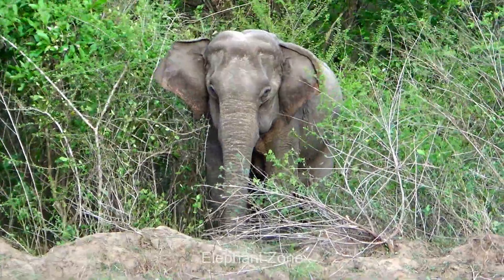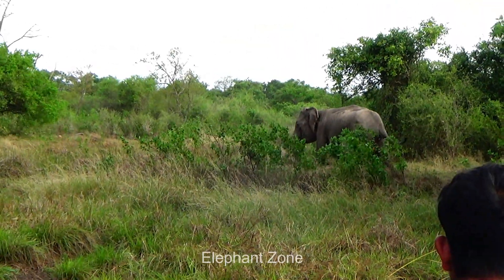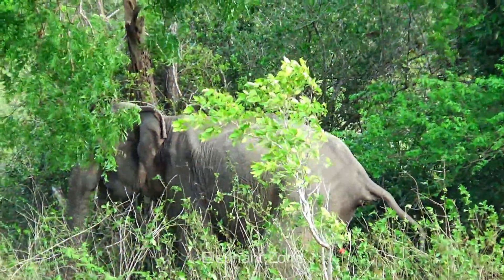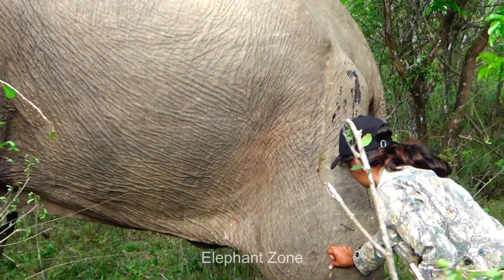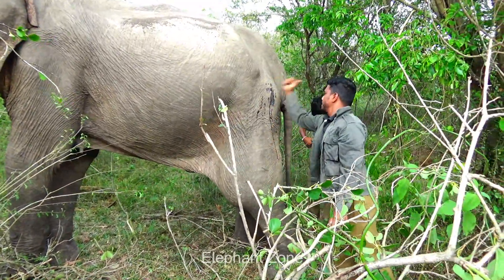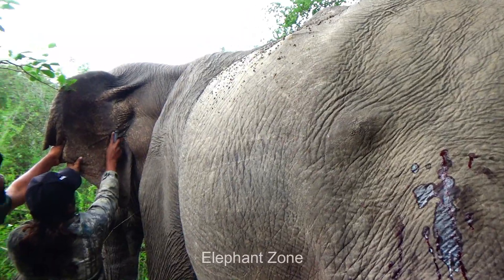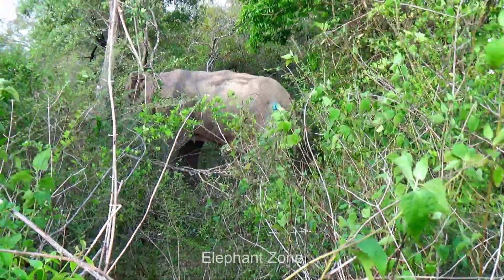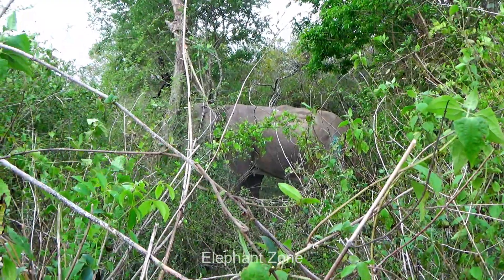Abscess forming bullet wounds made the elephant suffer after being a victim from trap gun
This elephant has got caught in a trap gun and injured his back leg. The wildlife team is getting ready to start the treatment after some observation of his body and his weight.

He is not a weak one. He looks strong and aggressive. An officer carefully takes aim and darts at the elephant. It pricks him on the injured leg. The elephant turns around irritatedly and starts charging at the officer.

As the officer is not to be seen, he turns back to go to the forest,  loses his balance, and falls down. The officers watch him quietly as he limps towards the forest.

The herd is still around.  Usually, if something goes wrong with one elephant, all in its herd come in for help. If that happens now, the wildlife team will get into major trouble. To avoid such a situation, our wildlife team waits quietly till the herd moves away.

The elephant limps into the forest with droopy ears, lowered head and trunk and he shows no reaction to the people. That shows the sedation is taking place. Within the next 5 minutes, he should be fully sedated in his standing position.  The Vets are ready to move on to the next step as soon as he is completely sedated.

The swelling of the back leg is clearly seen but not the wound because it is  in the inner side of the leg.

The elephant now seems completely sedated.

The Vets quickly approach the elephant to inject the antibiotics, multivitamins, inflammatory drugs, and other relevant drugs.

He is a strong elephant. Therefore, he needs to be treated and reversed again soon.

The ‘trap gun’ is an illicit, yet famous device among people from agriculture-based rural economies which they use to protect their crops and belongings from wild animals. This does not require sophisticated technology and can be homemade at a minimum cost. Rope, metal pieces, metal pipes and pellets, and explosives that are freely available such as firecrackers are all that are required to make this device.

The veterinarian checks the swelling in the leg to see if there is any inflammation or buildup of fluid. The leg seems fine apart from the minor injury that is on the inner side of the leg. He must have gotten tangled in a trap gun while walking on a cultivated land.

These trap guns are victim-activated devices which means, there is no shooter who pulls the trigger at a particular target. Hence, trap guns do not fall into the ‘gun category’ classified in law books. However, as no person can manufacture any gun without a license from the authorities, a trap gun falls into the illicit-small-arm category.

To possess a licensed firearm, a farmer needs to have a minimum of five acres of cultivated land. Small-scale farmers who don't fit into this category are left vulnerable and unentitled to a licensed firearm. These are the ones who eventually fall into using illicit devices to protect their livelihood.

Now that the treatment is completed, the elephant has to be revived soon. The revival drug is injected on the outer side of the elephant's ear.

An antibiotic spray is used on the injection sites to prevent the development of infections. There is no other injuries that need treatment. Even the wound made by the trap gun has dried up. But this treatment is important to reduce the pain and the swelling and to put a stop to any infection that could be building up.

It's high time now for the elephant to revive, though he is still calm and nonresponsive to the callings.
This happens at times, as different elephants have different levels of strength, and the way the revival drug works in their bodies differ.
The Vets give some more time for the elephant to recover but as he is still in the same condition they start to get a bit worried.
They wait for a little more patiently, to see any difference in behavior,  movement or twitching. Nothing happens.
He's been like this for too long. So, the vets decide to administer another dose of the antidote as it is not good to remain sedated for too long. The elephant starts flapping its ears signaling that he is getting revived. But it looks like he is still not fully resuscitated.
Vets go ahead with the administration of the second dose of the revival drug; this time it gets injected on the back leg of the elephant.

Suddenly the elephant regains consciousness and comes in to attack the wildlife team! The officers leave immediately as he doesn't need further treatment. Besides, the herd is still around though they couldn't be captured - officers were deployed to prevent them from coming to this location.